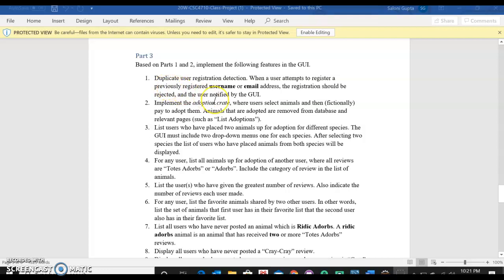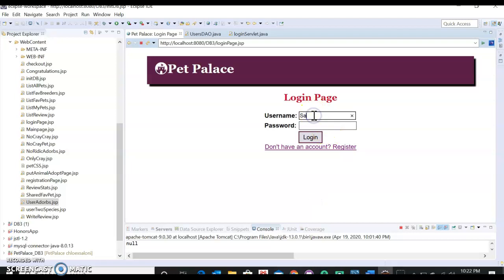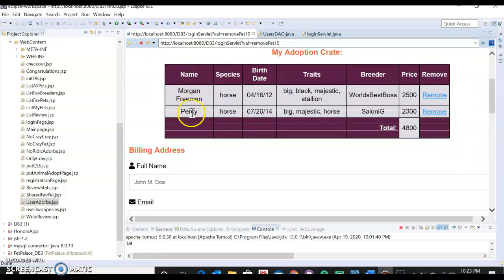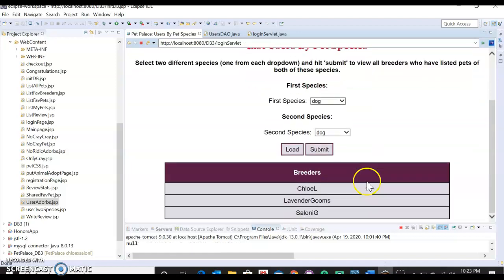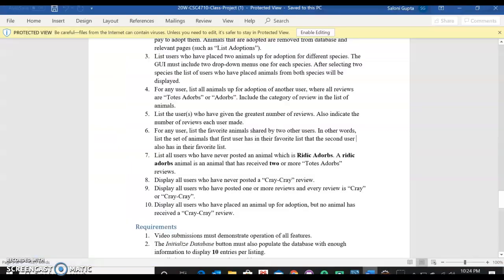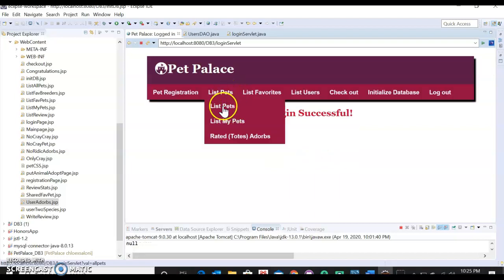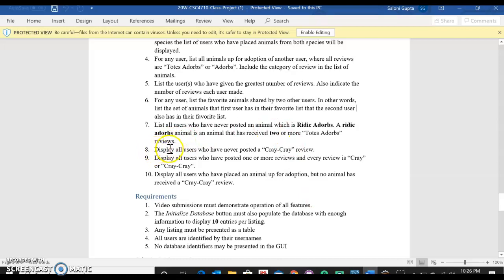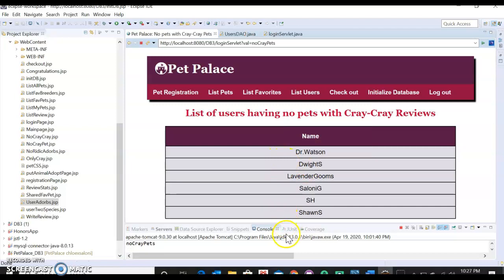Database Project Part 3